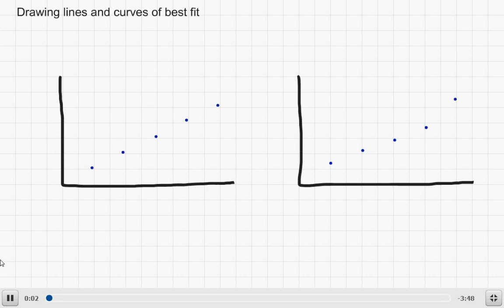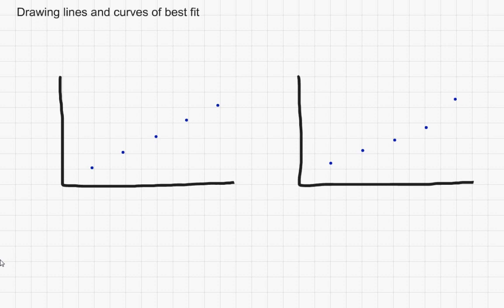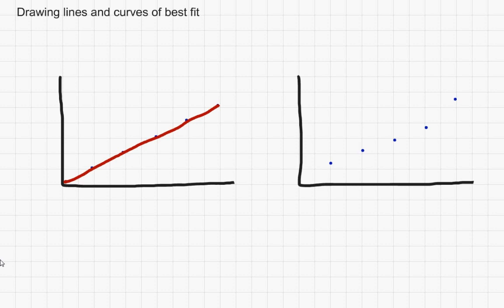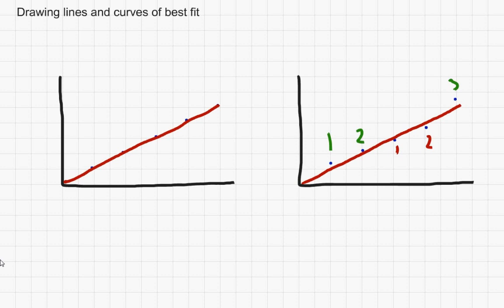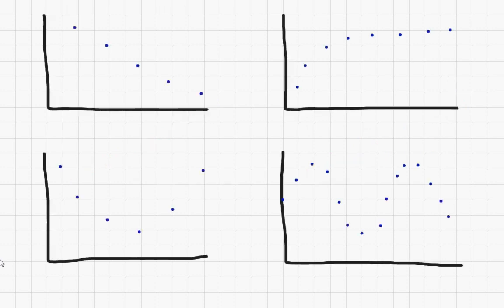4 - Plotting Lines and Curves of Best Fit